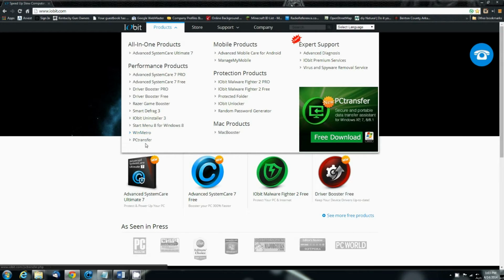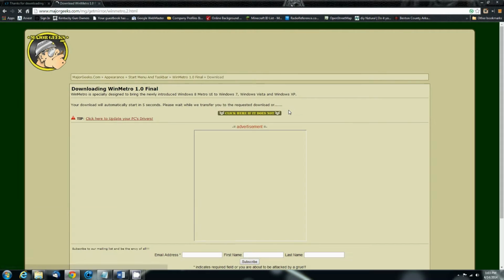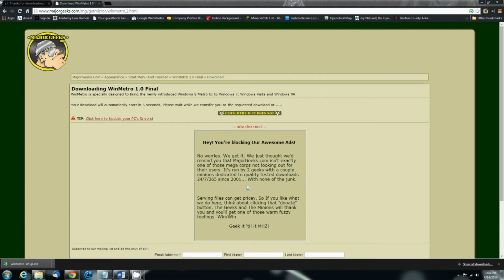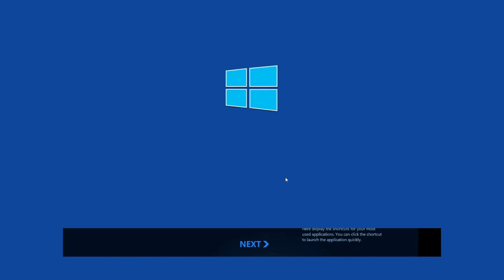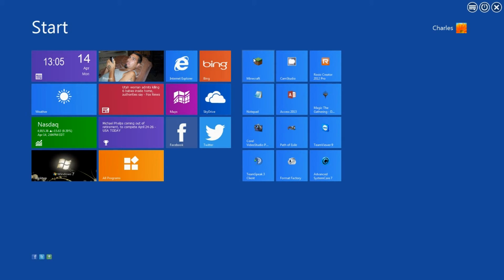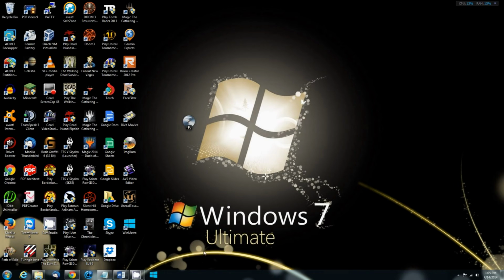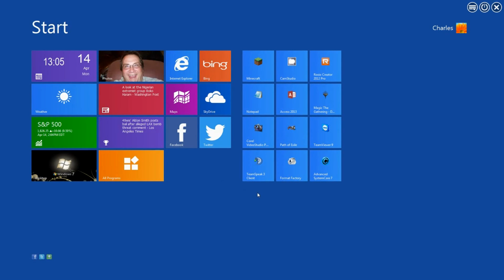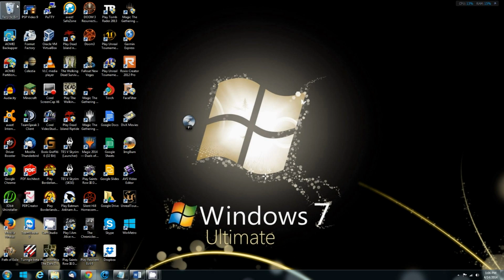Review and How To Get And Use WinMetro In Windows Vista or Windows 7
This video will show you how to get the WInMetro start screen that is the start screen of Windows 8 on Windows Vista and Windows 7 if you like WinMetro.

We are in no way shape or form associated with IOBIT and simply suggest this as it workes very well and is free.